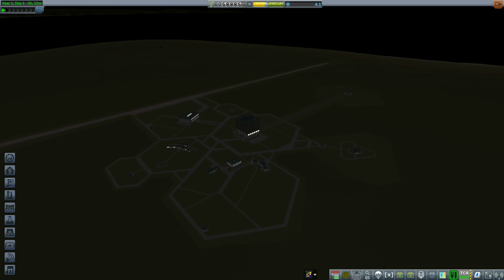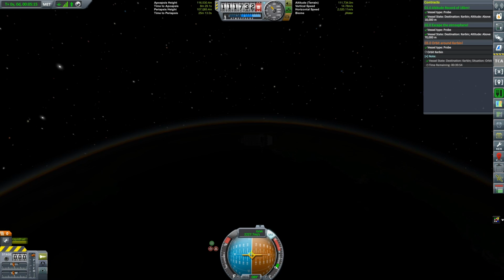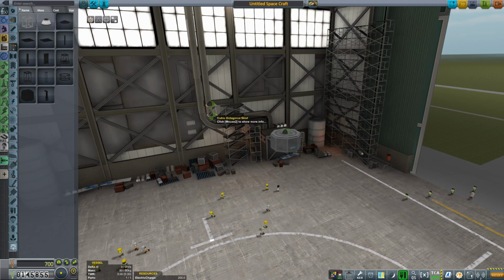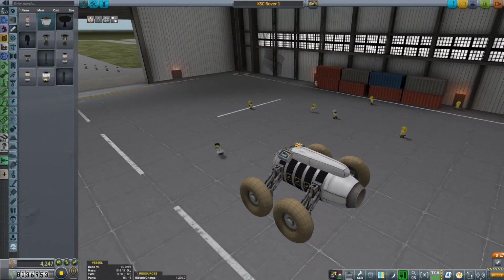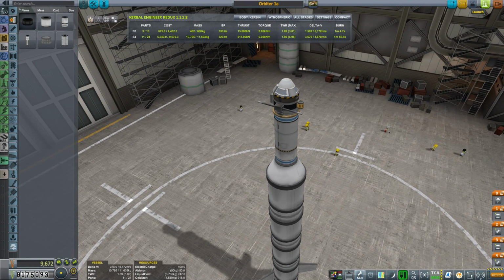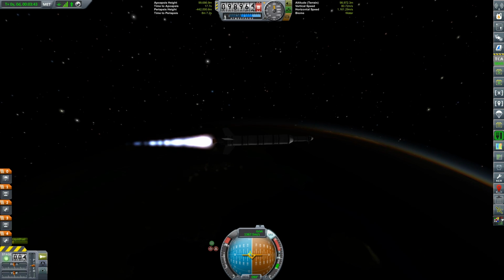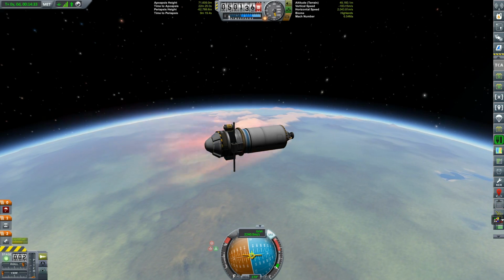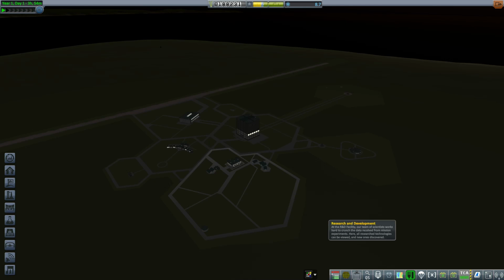Farming easy science! - SETI Career (Hard) - Ep 3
Farming science around KSC doing some easy missions at the launch site and splashed down in the water. What could possibly go wrong?

Wow, it took me forever to finish this video, what with the holidays and getting sick. but it's finally out! Next one should be out sooner than later!